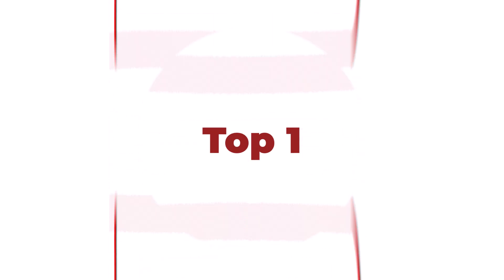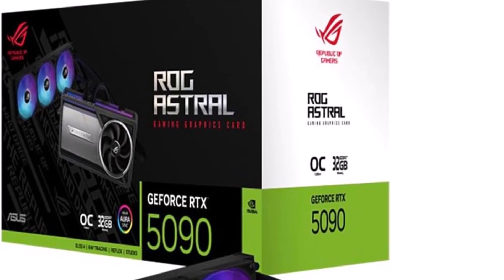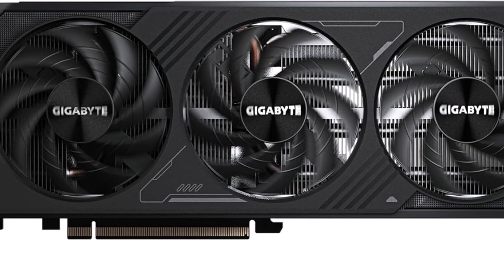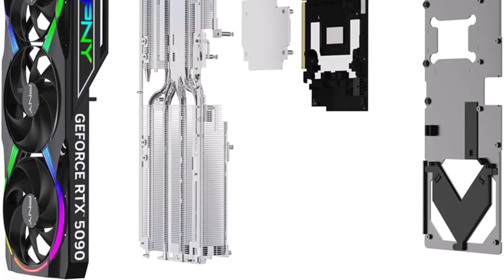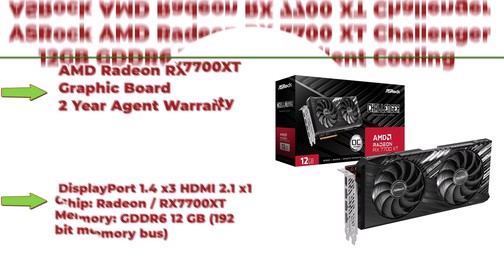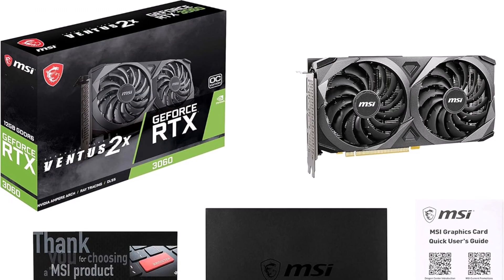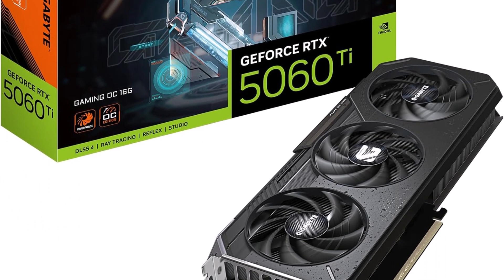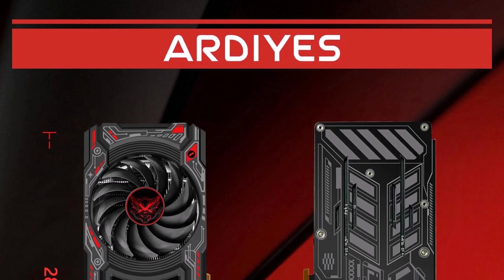⚡ These 10 Graphics Cards DOMINATE 2025 – Don’t Buy Before Watching!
10 Best Graphics Cards ;
👉Top 1:ASUS ROG Strix GeForce RTX® 4090

👉Top 2:ASUS GeForce RTX 5090 Astral LC Overclocked Liquid Cooled 32GB GDDR7 PCIe 5.0 Graphics Card, 7680 x 4320 Maximum Resolution, Full Height, Triple Slot

👉Top 3:GIGABYTE GeForce RTX 5070 WINDFORCE OC SFF 12G Graphics Card, 12GB 192-bit GDDR7, PCIe 5.0, WINDFORCE Cooling System, GV-N5070WF3OC-12GD Video Card

👉Top 4:PNY NVIDIA GeForce RTX™ 5090 32GB ARGB Overclocked Triple Fan Graphics Card (DLSS 4, PCIe® 5.0, HDMI®/DP 2.1, 3.5-Slot, Epic-X™ RGB Lighting)

👉Top 5:GIGABYTE AORUS GeForce RTX 5090 Master ICE 32G Graphics Card, WINDFORCE Cooling System, 32GB 512-bit GDDR7, GV-N5090AORUSM ICE-32GD Video Card

👉Top 6:ASRock AMD Radeon RX 7700 XT Challenger 12GB GDDR6 192-bit 0dB Silent Cooling 7680 x 4320 DisplayPort HDMI LED Indicator 18Gbps Dual Fan Graphics Card

👉Top 7:MSI Gaming GeForce RTX 3060 12GB 15 Gbps GDRR6 192-Bit HDMI/DP PCIe 4 Torx Twin Fan Ampere OC Graphics Card

👉Top 8:ASUS Dual NVIDIA GeForce RTX 3050 6GB OC Edition Gaming Graphics Card - PCIe 4.0, 6GB GDDR6 Memory, HDMI 2.1, DisplayPort 1.4a, 2-Slot Design, Axial-tech Fan Design, 0dB Technology, Steel Bracket

👉Top 9:GIGABYTE GeForce RTX 5060 Ti Gaming OC 16G Graphics Card, 16GB 128-bit GDDR7, PCIe 5.0, WINDFORCE Cooling System, GV-N506TGAMING OC-16GD Video Card

👉Top 10:RX 5700 XT 8GB Graphics Card, GDDR6 256-Bit DirectX 12,3*DP and 1*HDMI Port PCIe4.0 2K Graphics Card for Gaming PC, Video Card for Office Tarjeta Gráfica with Dual Cooling Fans